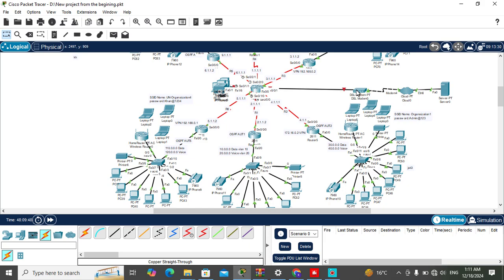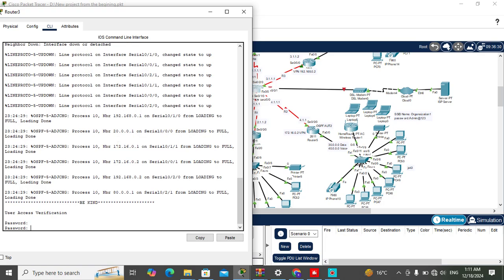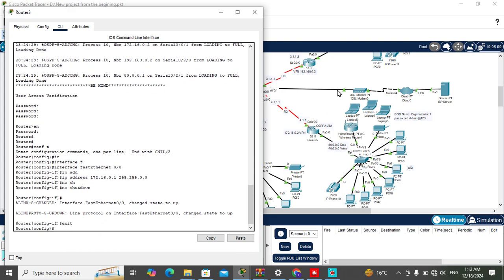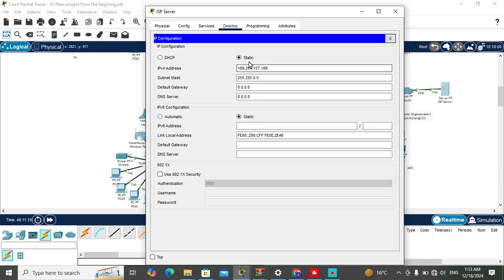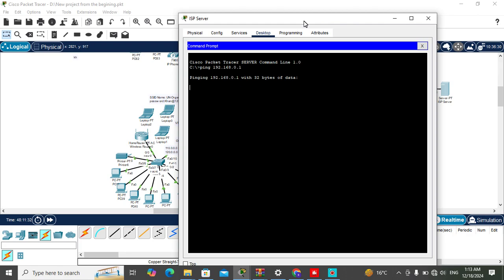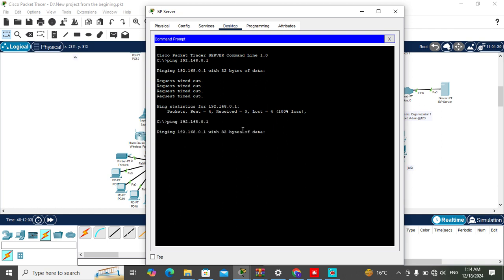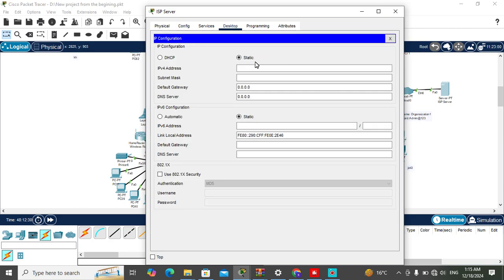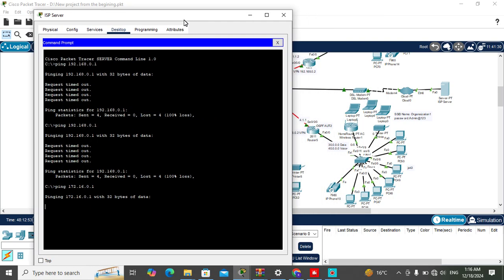10: How can I give the Internet from DSL modem to my whole Network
What is DSL ? DSL offers several advantages for internet users. Firstly, it provides high-speed internet access, which allows for faster downloads, streaming, and browsing. Additionally, since DSL uses existing telephone lines, there is no need for additional infrastructure installation, making it widely available in many areas.